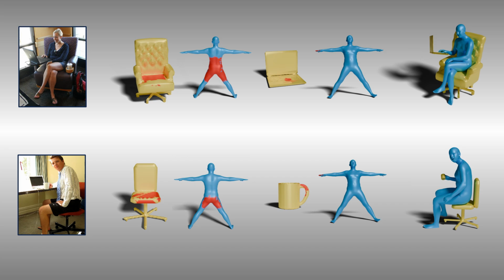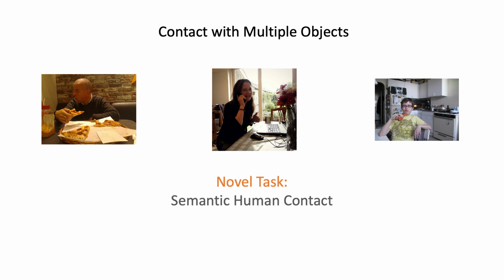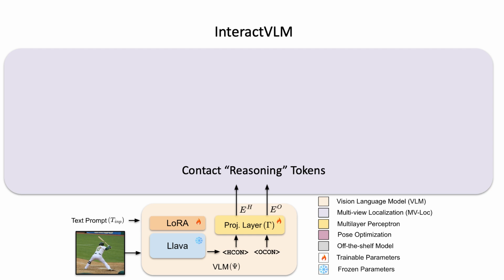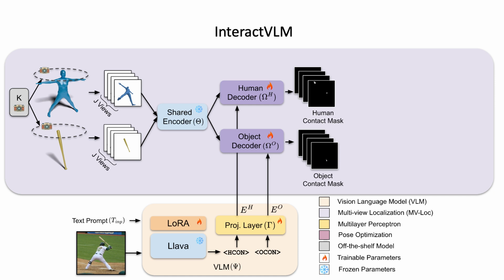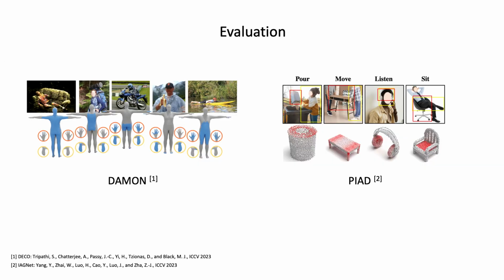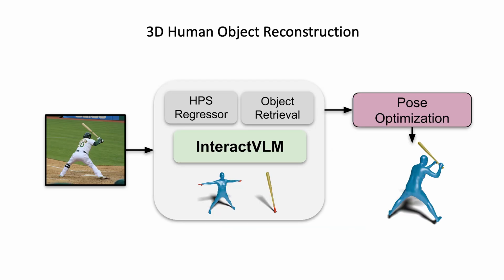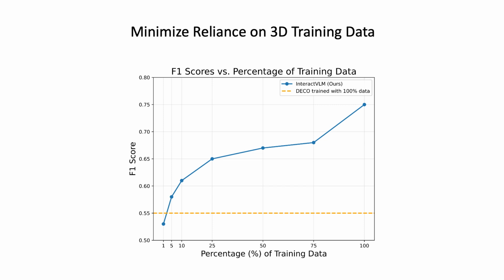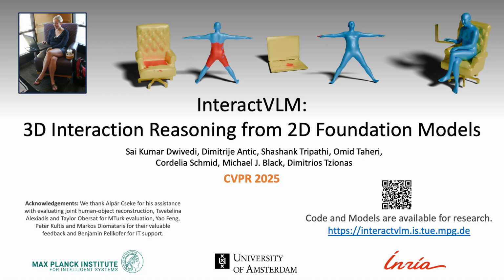InteractVLM: 3D Interaction Reasoning from 2D Foundational Models (CVPR 2025)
We introduce InteractVLM, a novel method to estimate 3D contact points on human bodies and objects from single in-the-wild images, enabling accurate human-object joint reconstruction in 3D. This is challenging due to occlusions, depth ambiguities, and widely varying object shapes. Existing methods rely on 3D contact annotations collected via expensive motion-capture systems or tedious manual labeling, limiting scalability and generalization. To overcome this, InteractVLM harnesses the broad visual knowledge of large Vision-Language Models (VLMs), fine-tuned with limited 3D contact data. However, directly applying these models is non-trivial, as they reason only in 2D, while human-object contact is inherently 3D. Thus we introduce a novel Render-Localize-Lift module that: (1) embeds 3D body and object surfaces in 2D space via multi-view rendering, (2) trains a novel multi-view localization model (MV-Loc) to infer contacts in 2D, and (3) lifts these to 3D. Additionally, we propose a new task called Semantic Human Contact estimation, where human contact predictions are conditioned explicitly on object semantics, enabling richer interaction modeling. InteractVLM outperforms existing work on contact estimation and also facilitates 3D reconstruction from an in-the wild image. Codes and models are available for research.